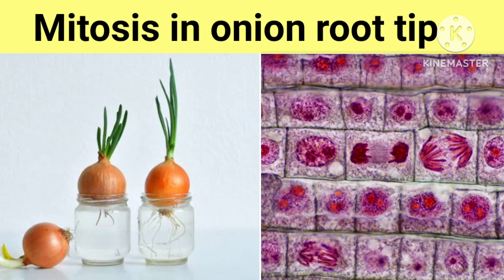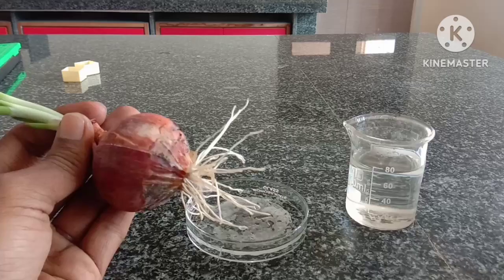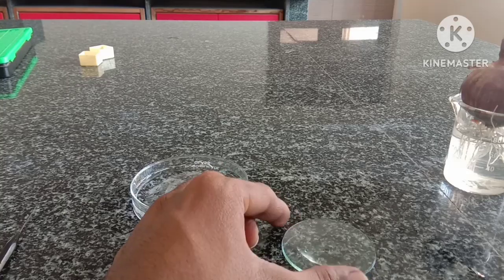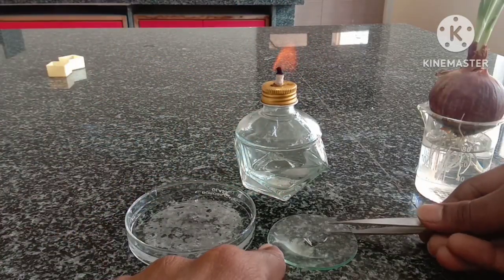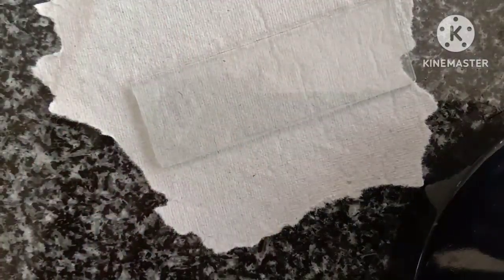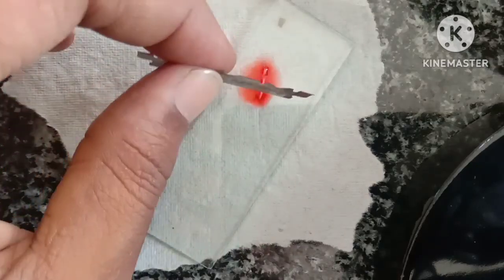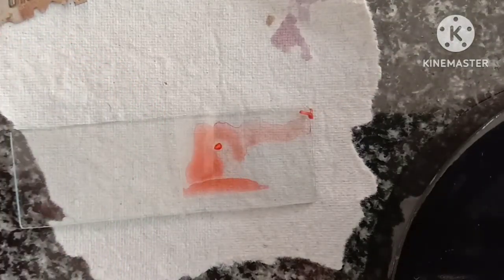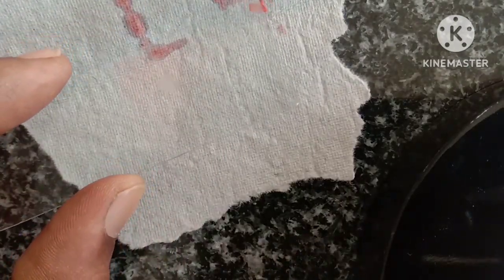Practical - Mitosis in onion root tip experiment class 12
Aim :Study of mitosis in onion root tip

a] Karyokinesis (division of nucleus)

1) Prophase
2) Metaphase
3) Anaphase
4) Telophase

b) Cytokinesis ( division of cytoplasm)
-Karyokinesis is followed by cytokinesis.

-Mitosis mainly occur in somatic cells. and also in germ cells to increase their number.
mitosis in onion root tip experiment class 12 in kannada